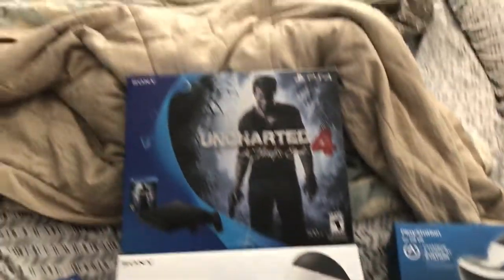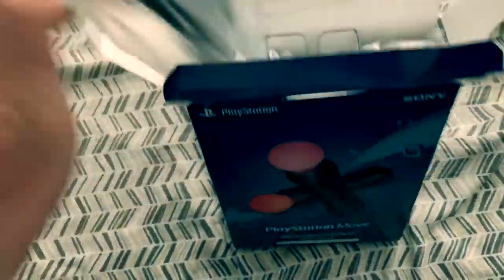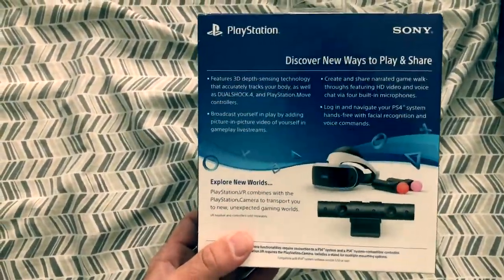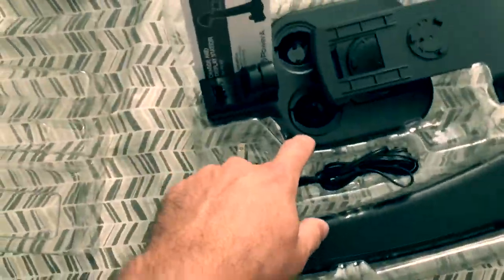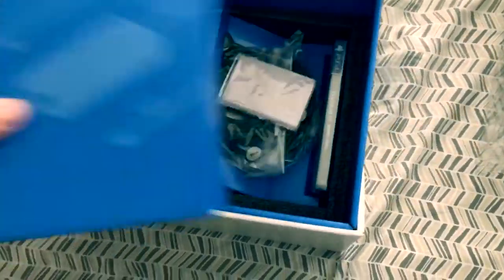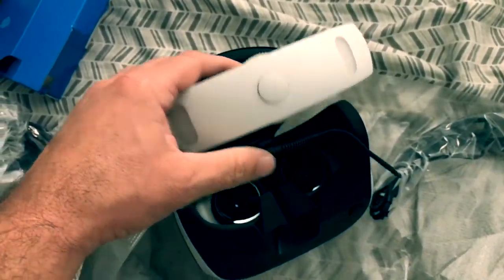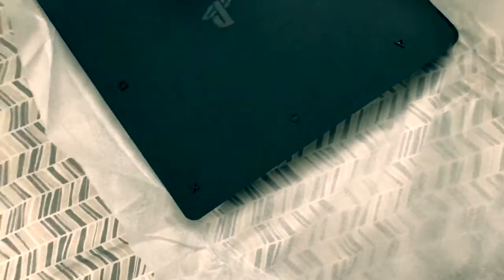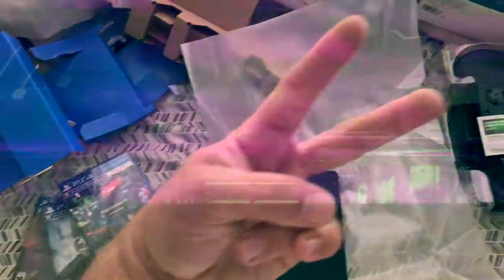Playstation VR MEGA UNBOXING!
We're back! and today we have a Playstation VR MEGA UNBOXING! Mr.B is back in full force, and has a ton of stuff to show us! So set back, grab your popcorn, grab your chips and enjoy!

Music Weshup, Lokid Remix

Check us out on FaceBook